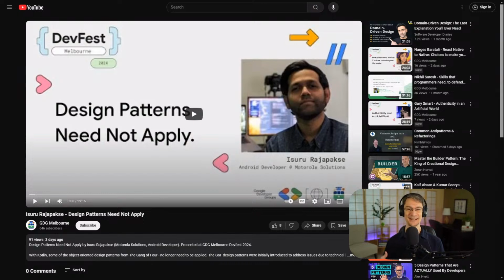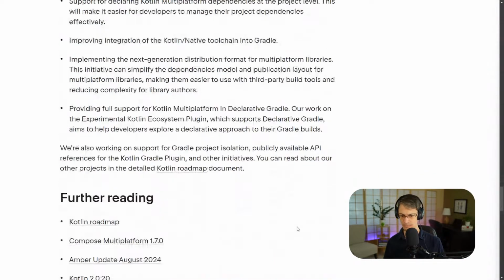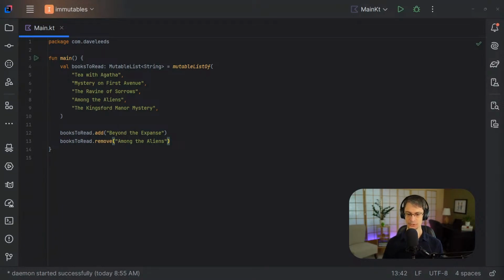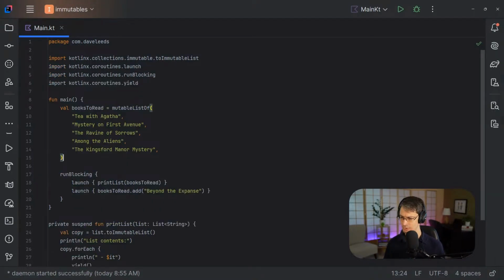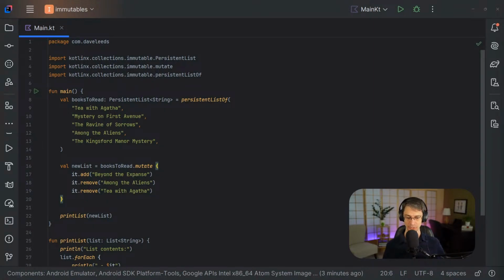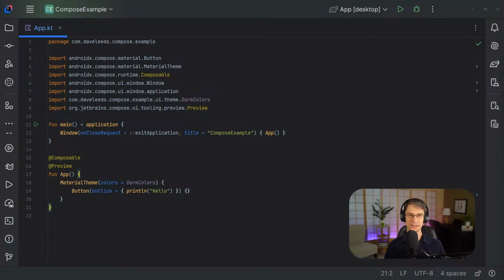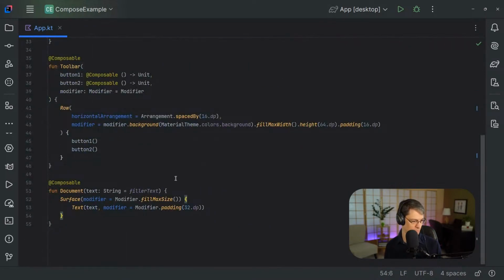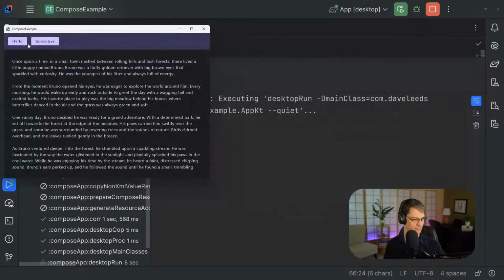TypeAlias Show #3 - Immutable and Persistent Lists • Subtyping Composables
Here's what we've got in store for this episode!

- We'll check in on the Compose Multiplatform 1.7 updates.
- We'll explore the Immutable Collections library.
- We'll see how we can subtype Composables.

While you're here, join the chat - say hello, ask questions, and hang out with me and other enthusiastic Kotlin developers like yourself!

📙 Kotlin: An Illustrated Guide - Chapter 8 - Lists and Sets

📚 Chapters

00:00 Welcome
04:22 Latest Kotlin News
17:56 Poll Results - Compose
18:50 Immutable Lists
29:50 Persistent Lists
41:38 Bag o' Questions - Design Patterns
46:44 Bag o' Questions - Subtyping Composable
58:29 Final Questions and Wrap-up

Kotlin "Kodee" mascot v2.1 was developed by JetBrains.